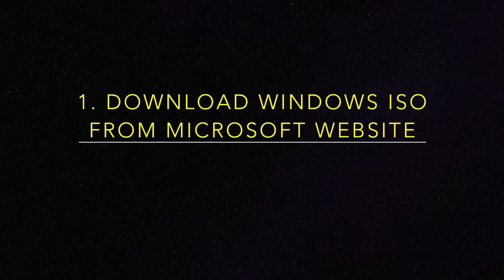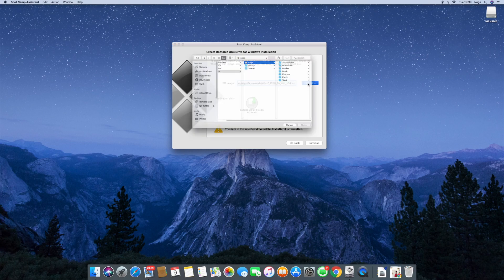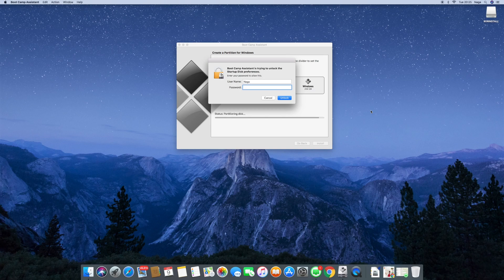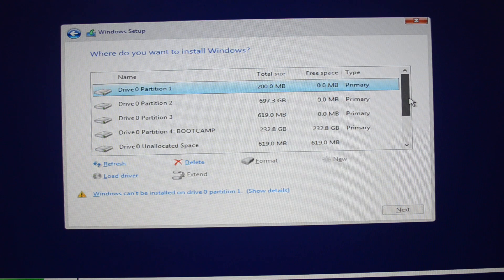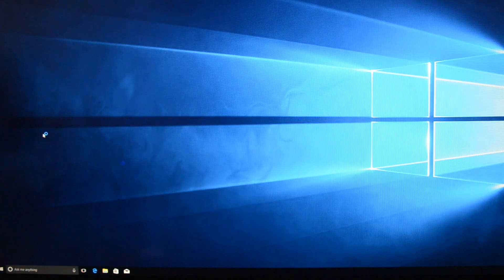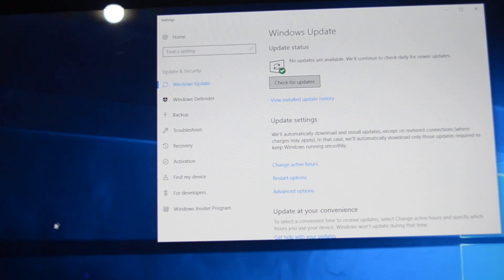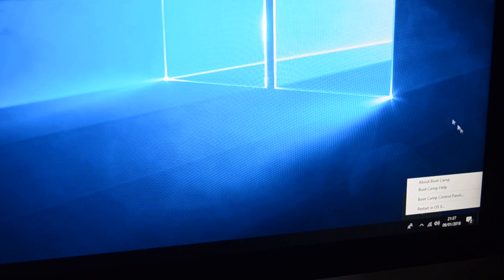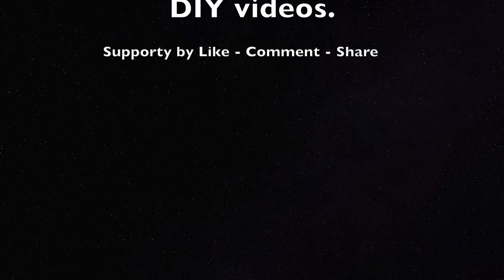Installing WIndows 10 / 8 / 7 for free on Mac (High Sierra OS) using Boot Camp Assistant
From the comments below its evident that this quick fix has helped quite a few. No compulsion whatsoever, but your support will help me spare more time to make such quick fix videos. Thank you.

I have recently purchased a used 2012 Mac and I just fell in love with it's experience.

Sandisk Ultra Fit USB Flash Drive

I wanted to see how the Mac HW does when installed Windows on it, hence decided to do it using the Boot Camp Assist which is a straight forward solution to install Windows OS on Mac.

The only thing to note is that you can only do this on Mac with Intel inside (post 2007), also the latest Windows OS will demand higher spec Macs. For example, in order to install Windows 10, your Mac should be 2010 or later.

Installing and using Windows 7/8/10 is also absolutely free if you opt in for Windows Insider program where you agree to share the usage stats and similar things - this is a trade off you make for not paying ($99 +) for activation.